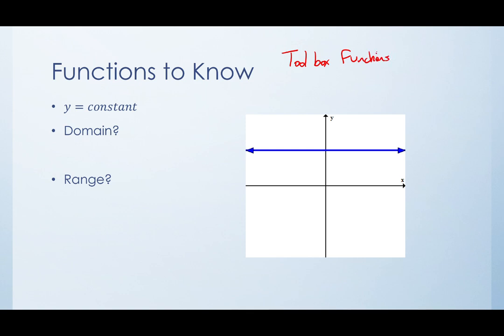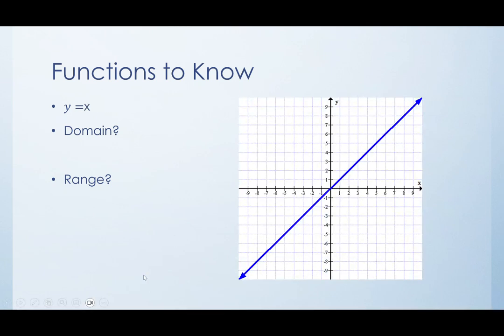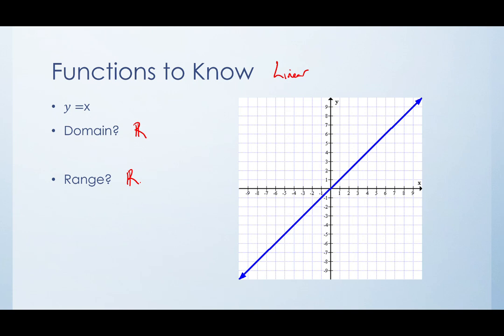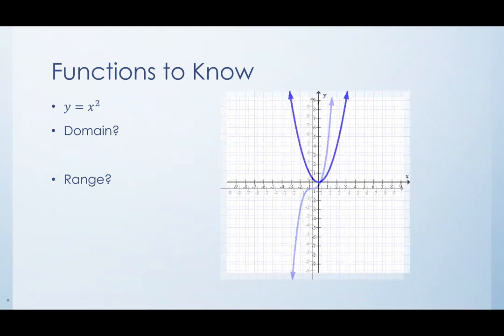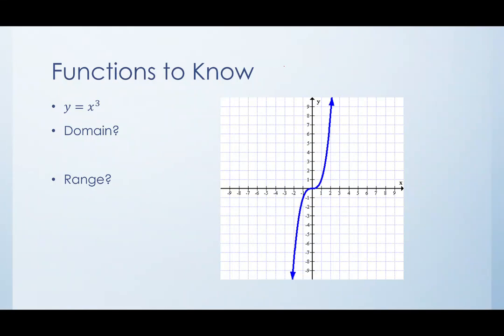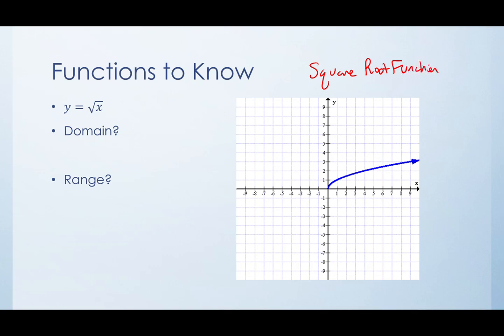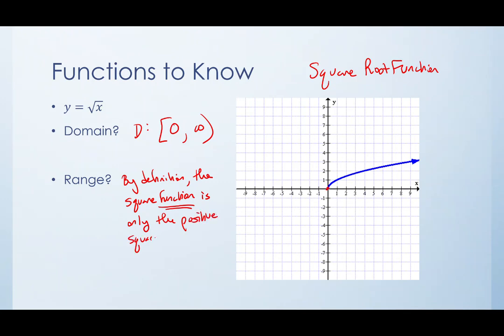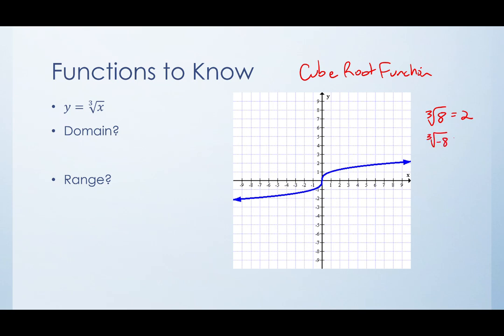Toolbox Functions Ch 3.2 Part 5 Domain and Range